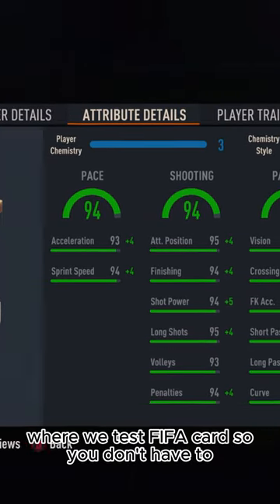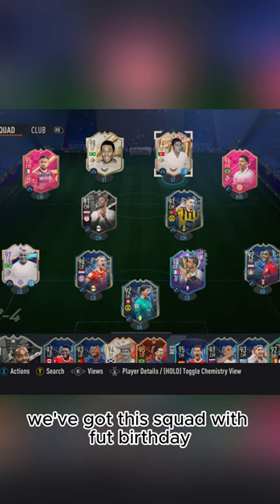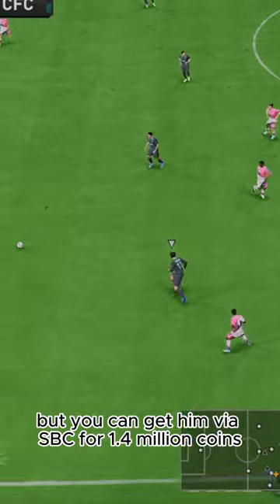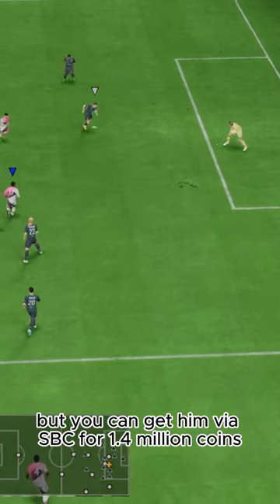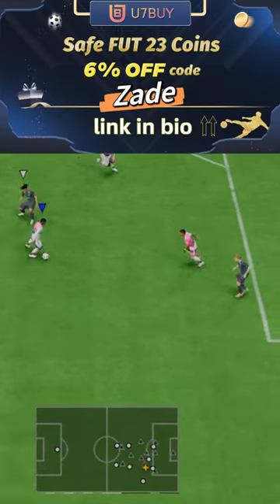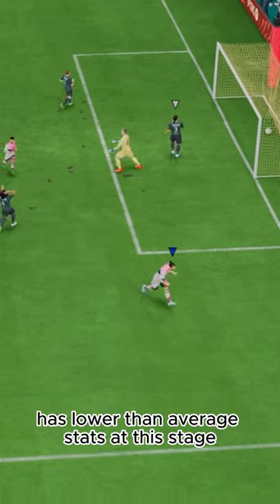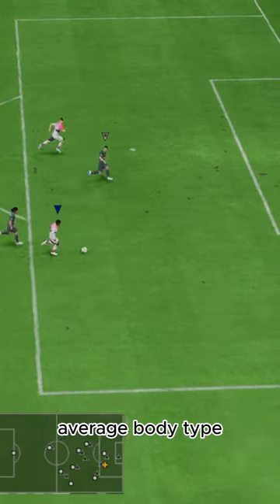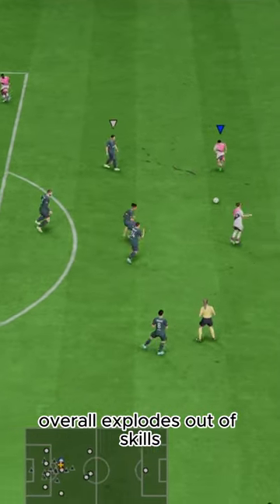Baller or BUST?! FUT Birthday Icon Eusebio Player Review!